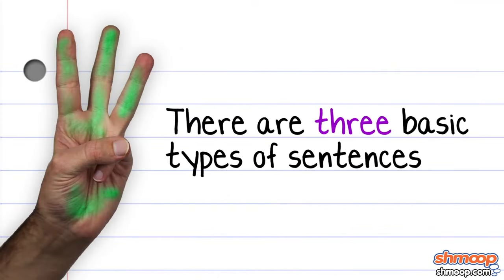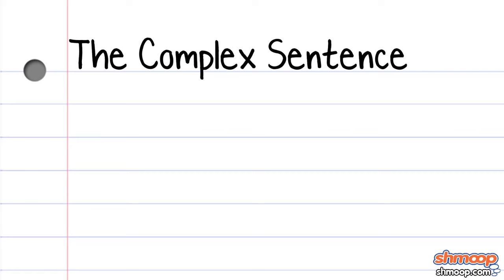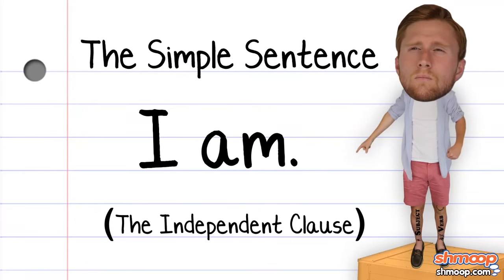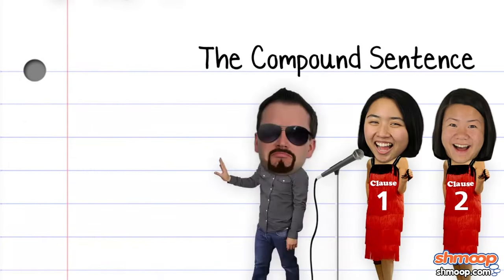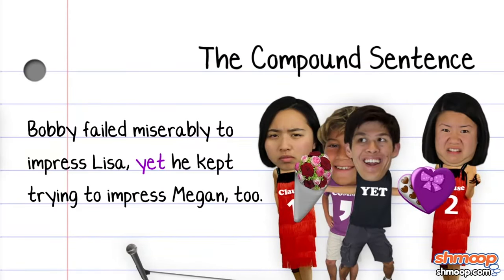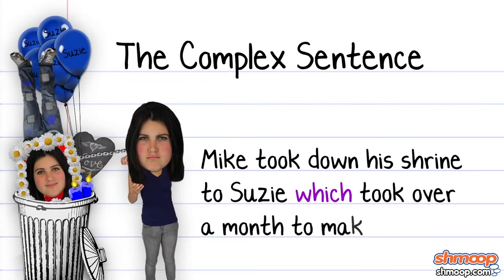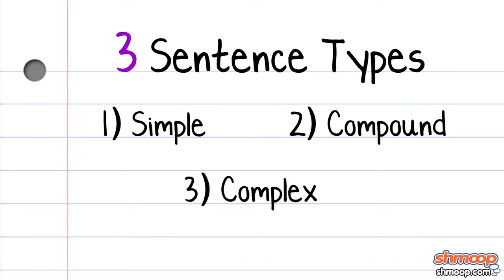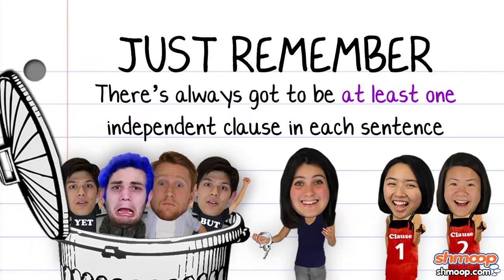Sentence Types by Shmoop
We are all about having options here at Shmoop. Having the same chocolate chip cookie every single day would get pretty boring (maybe). Same goes for sentences. Try out the various flavors in this video to see which one suits your grammar taste buds best.